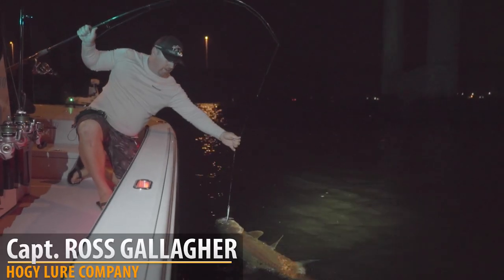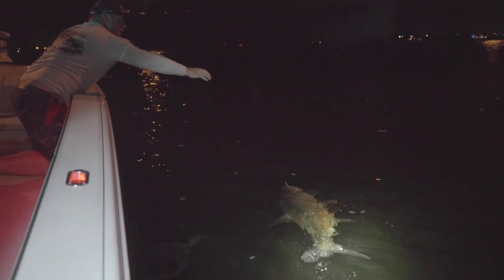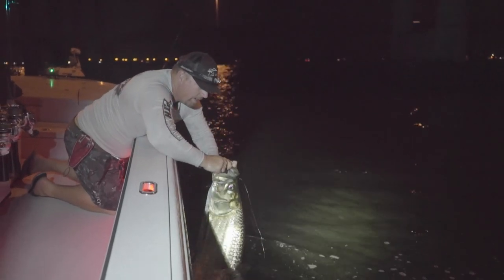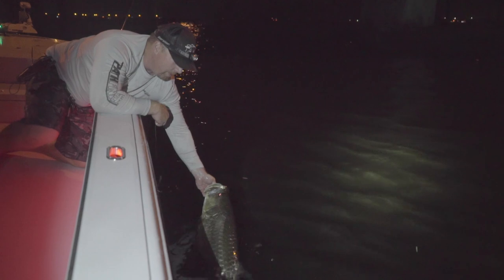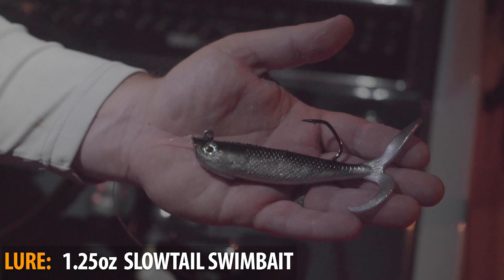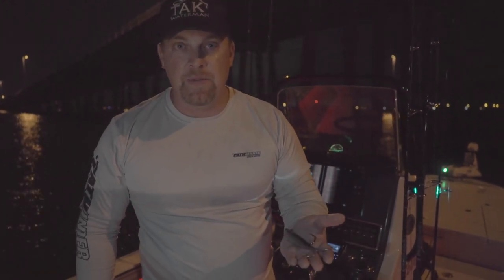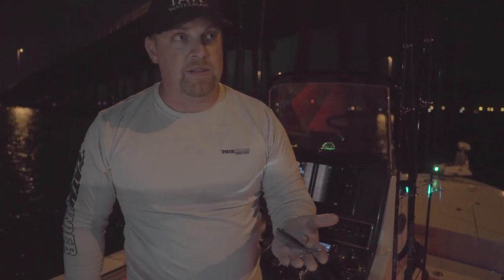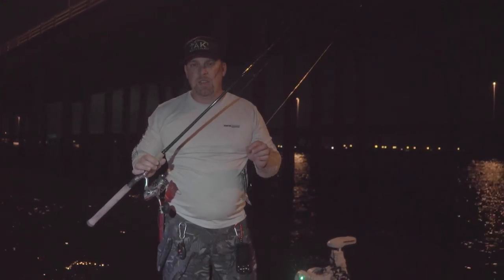Light Tackle Tarpon Bridge Fishing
The Hogy Crew heads out of SWFL in search of light tackle tarpon action along coastal river systems. We focus on a late May night time outgoing tide, swimming Hogy Slowtail Swimbaits near the surface along bridge light lines.